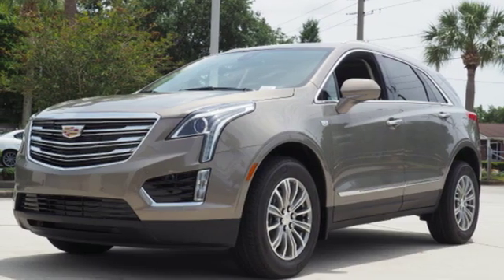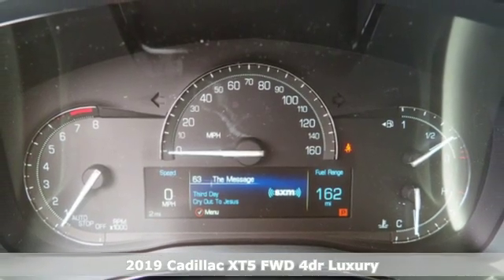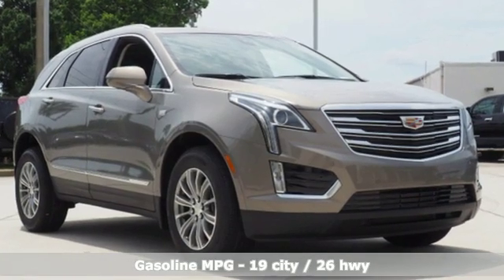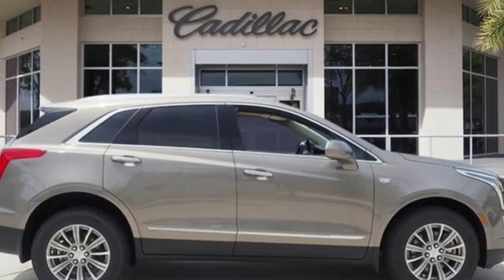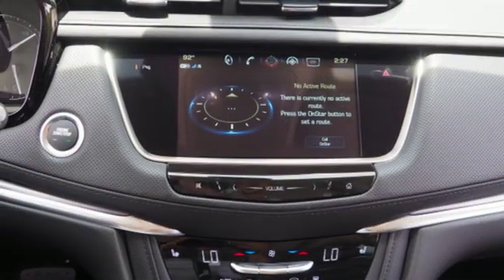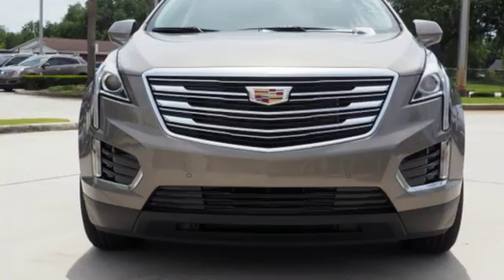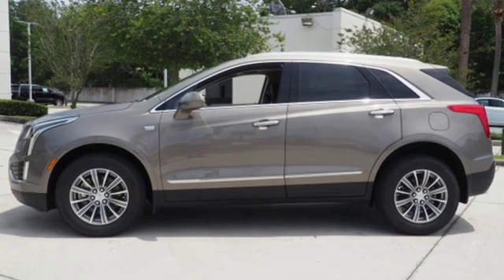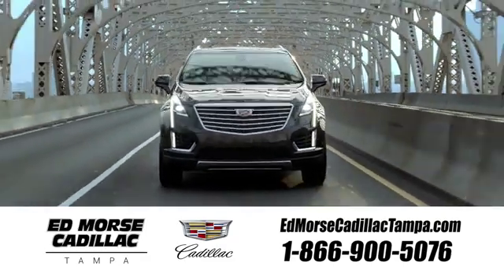New 2019 Cadillac XT5 Tampa FL St. Petersburg, FL KZ262015 - SOLD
Year: 2019
Make: Cadillac
Model: XT5
Trim: Luxury
Engine: 3.6l 6 Cylinder Fuel Injected
Transmission: FWD 8-Speed
Color: Bronze
Interior: Black
Stock #: KZ262015
VIN: 1GYKNCRS4KZ262015

Address:
101 East Fletcher Avenue